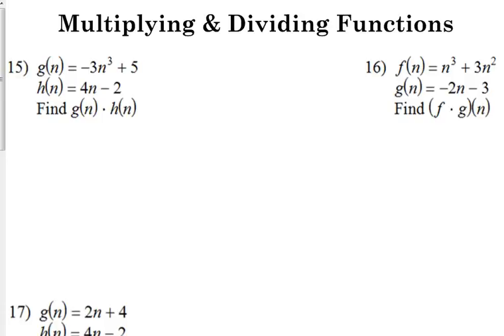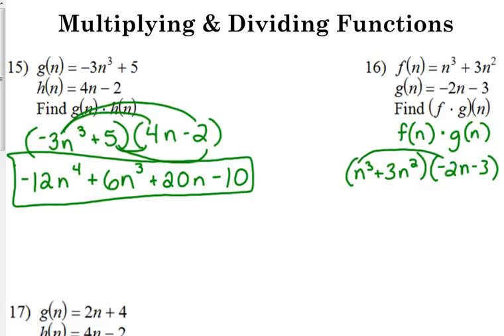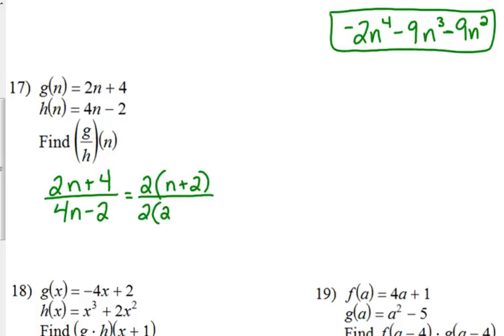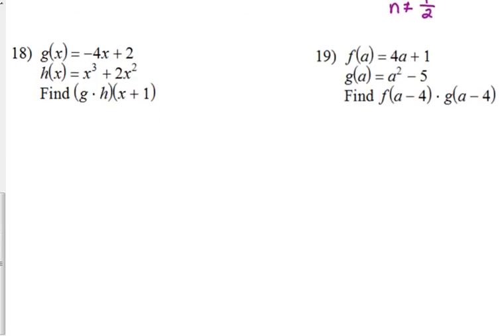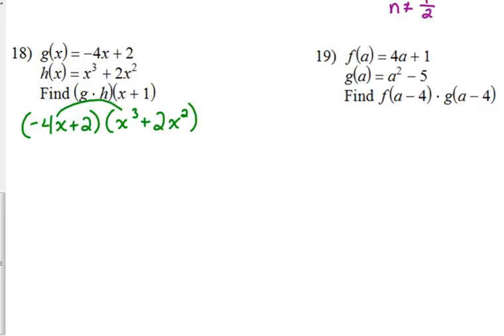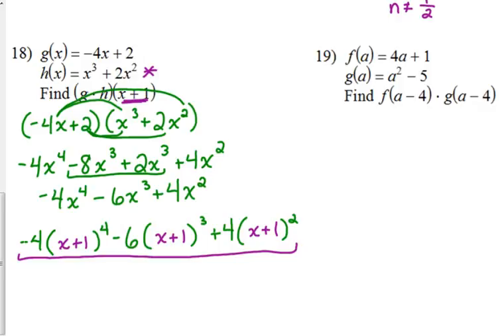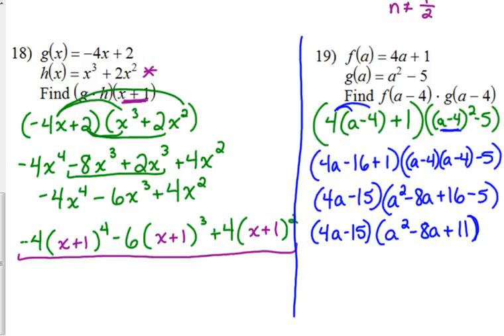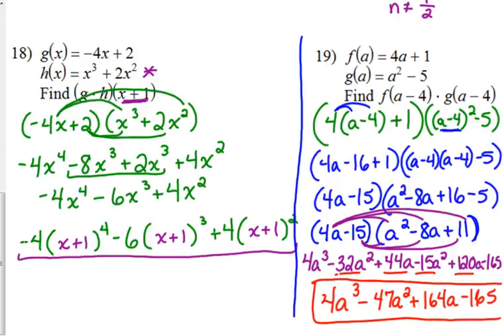Day 39 Lesson~Multiplying Functions